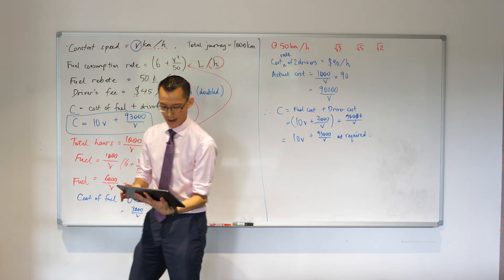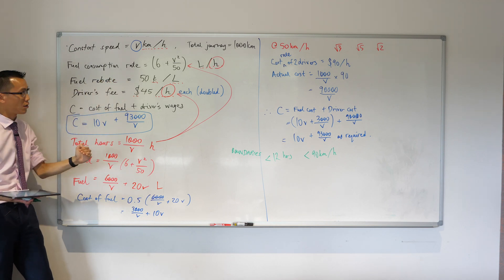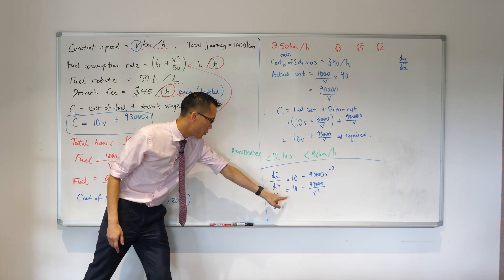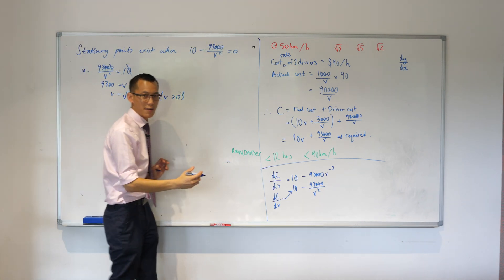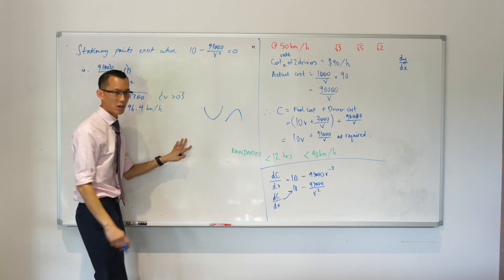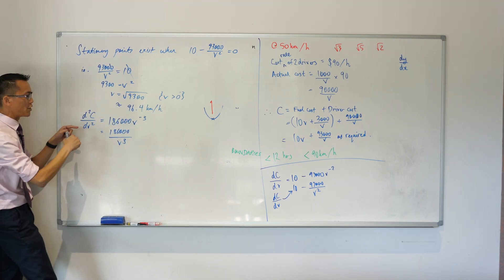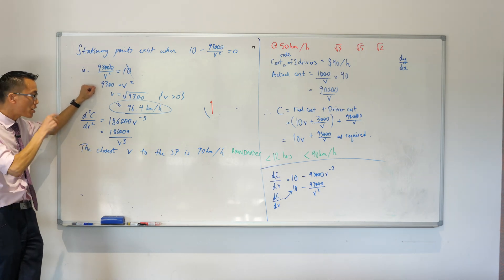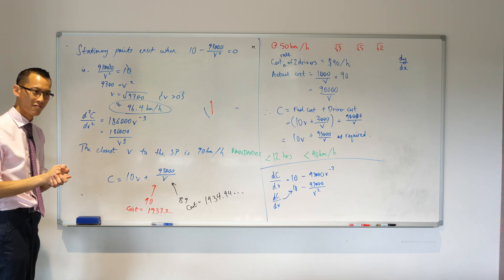Optimisation Problem with Interacting Rates (3 of 3: The most efficient speed)